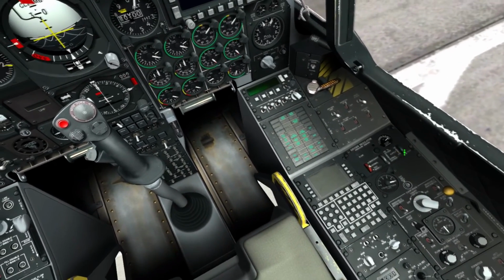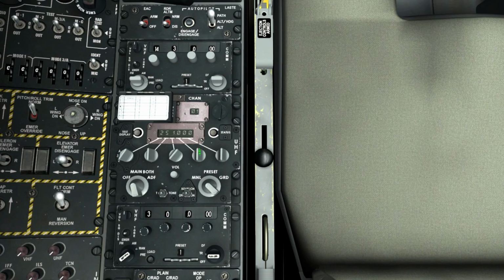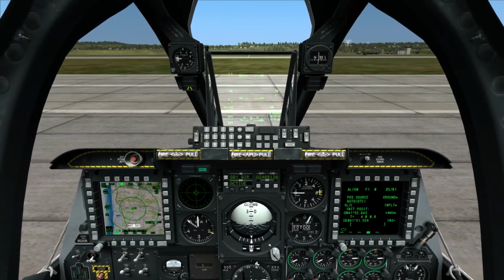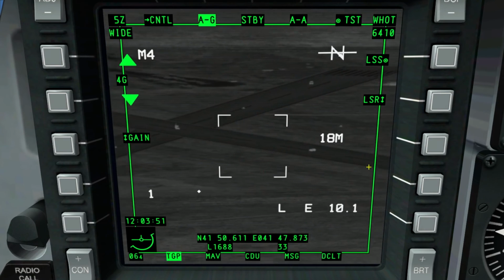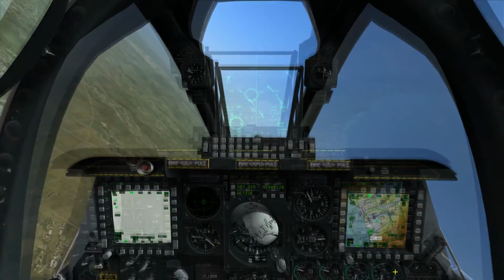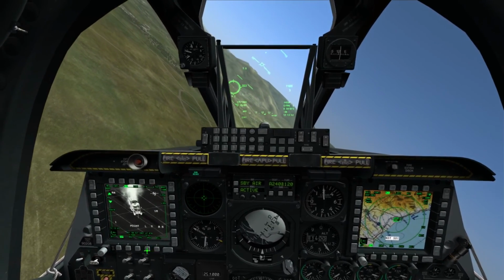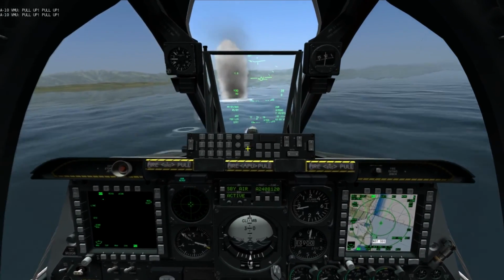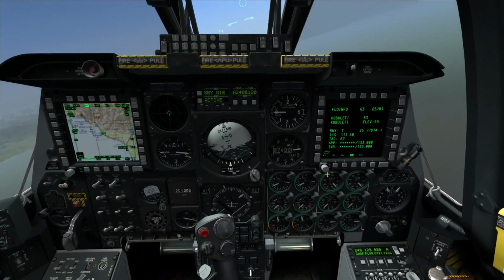CJTF DCS A-10C Refresher Course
A quick refresher course covering the DCS A-10C. This lesson is intended for use by CJTF members attached to the VMFA-122 virtual squadron. Do to this being a refresher and not a beginner course, I did not cover takeoff or landing. I also moved very quickly through the material covered and edited out all non relevant footage to keep the lesson as shot as possible.